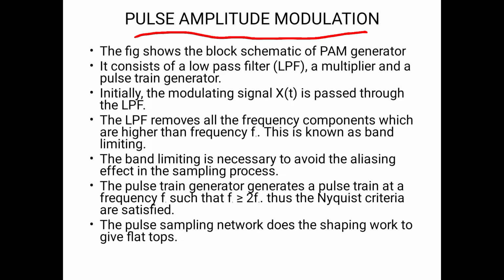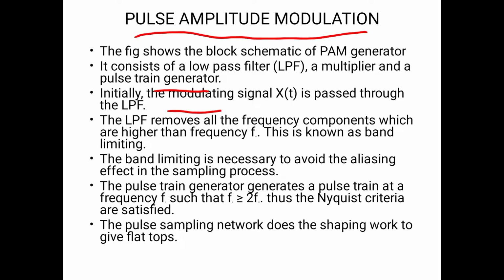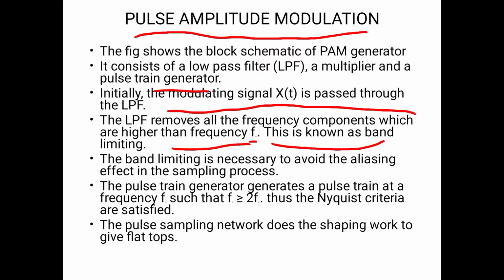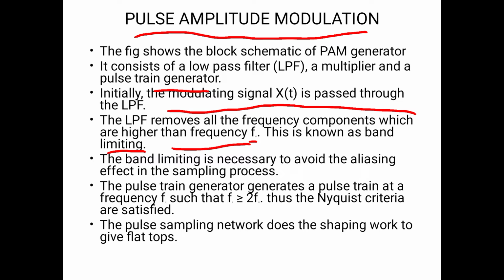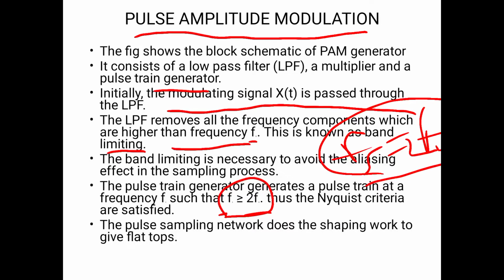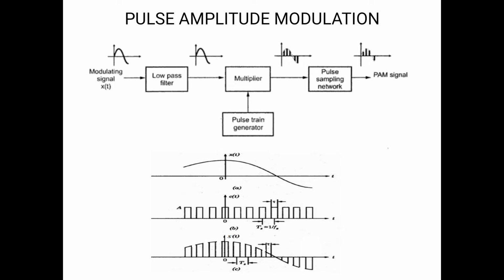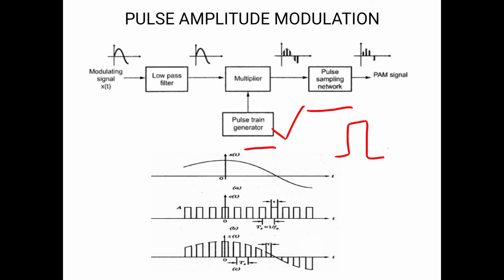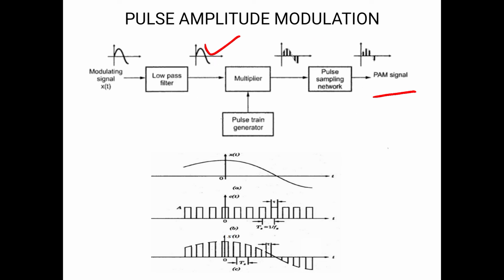Pulse Amplitude Modulation || PAM